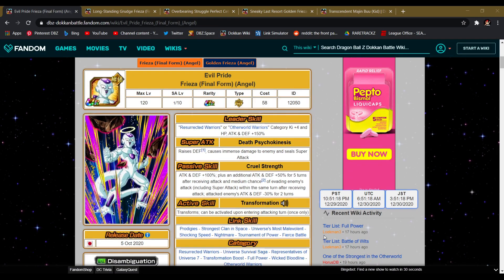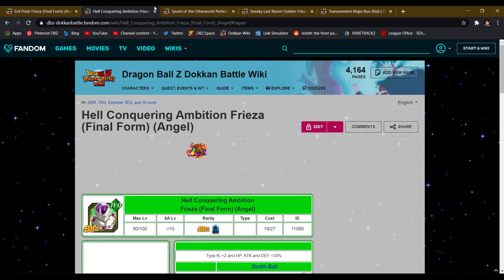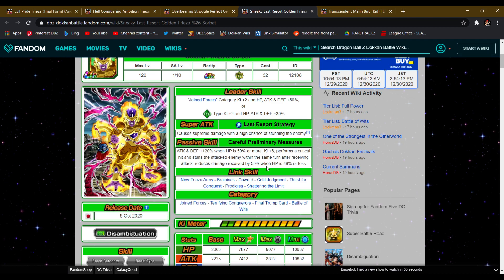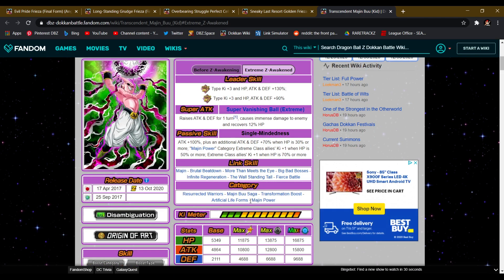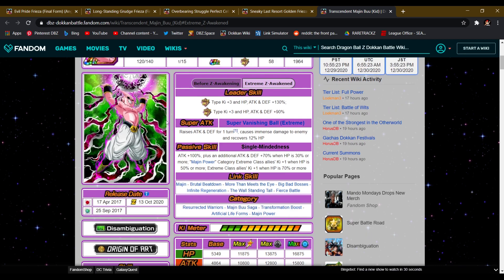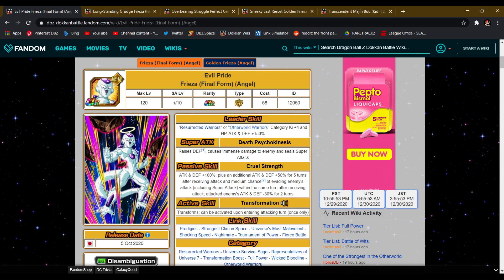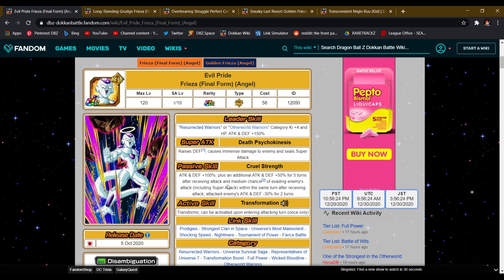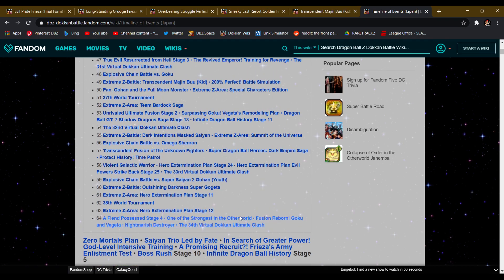ANGEL GOLDEN FRIEZA OFFICALLY NEXT FOR GLOBAL!! (DBZ: DOKKAN BATTLE)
Title: ANGEL GOLDEN FRIEZA OFFICALLY NEXT FOR GLOBAL!! (DBZ: DOKKAN BATTLE)

Thumbnail thx to DBZWORLD

Let me know how hype are you guys down below!

Like & Sub for more! Journey to 500 Kiings & Queens!

Get active with me on the socials!